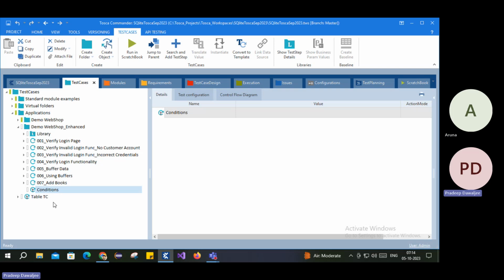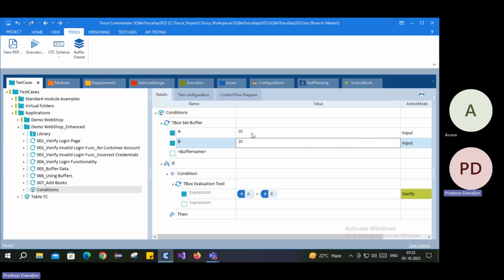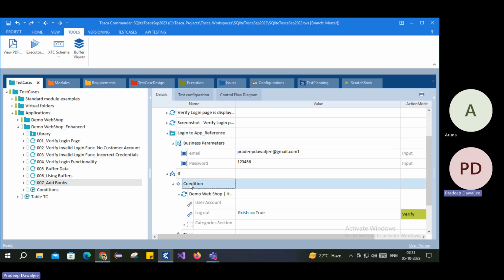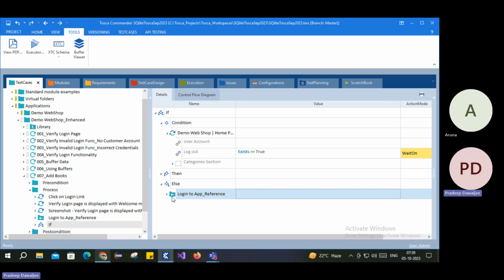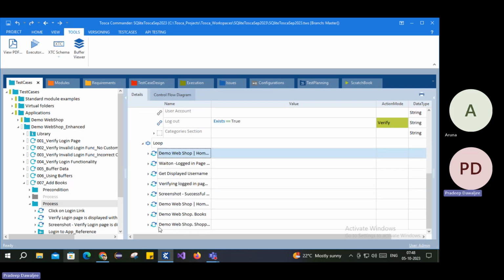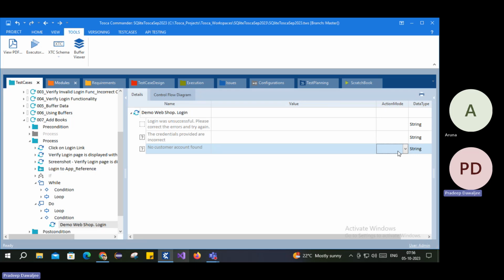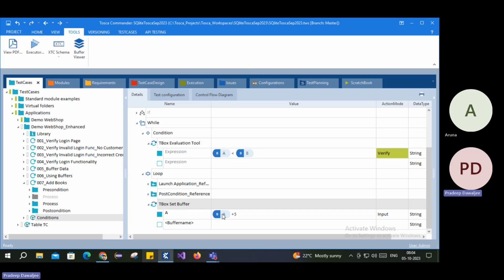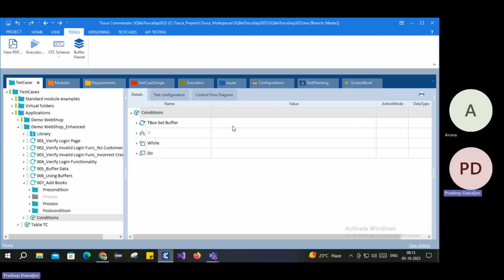Tosca Automation from Scratch - Day15